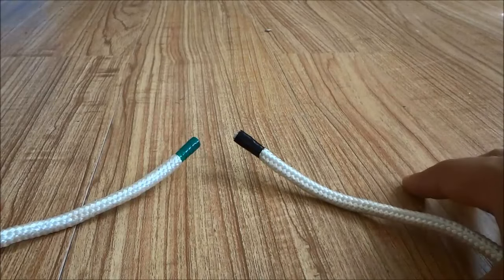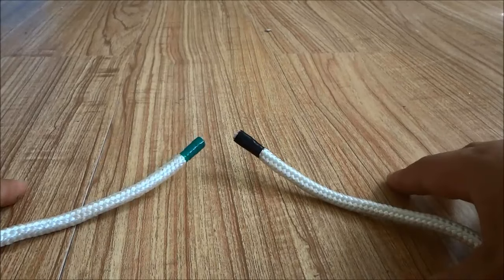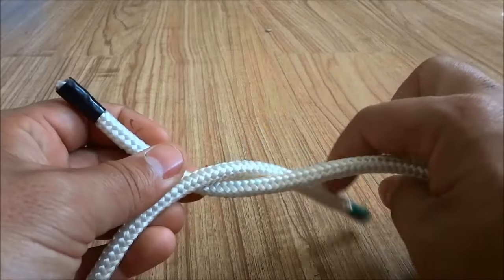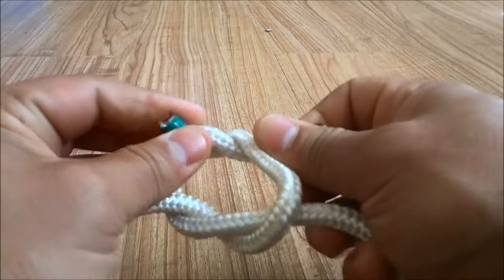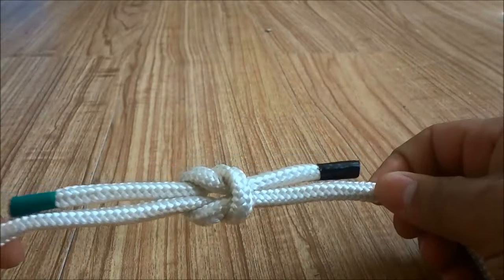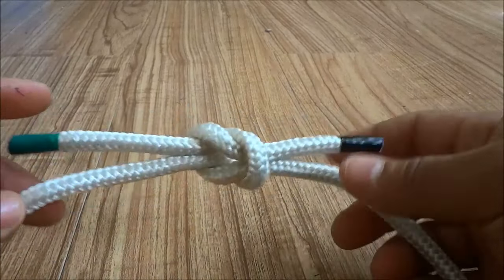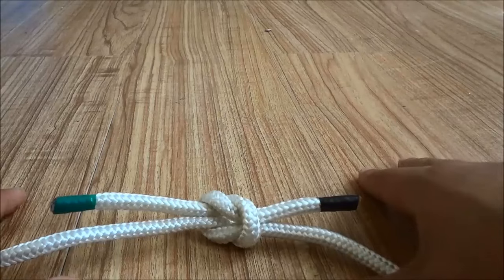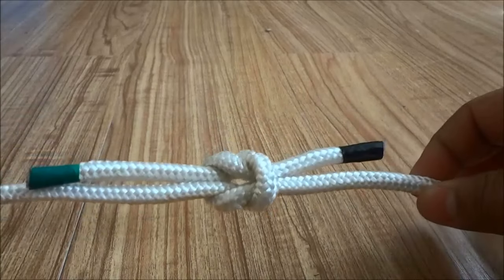How To Tie A Square Knot (Step-By-Step Tutorial)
In this video, I show you how to tie a square knot with rope. This is a tutorial video that explains the instructions in a step by step manner. The square knot is used to join 2 pieces of rope together. If you follow the instructions in this video, you'll definitely be able to tie your own DIY square knot.